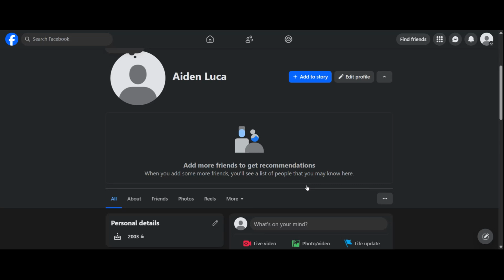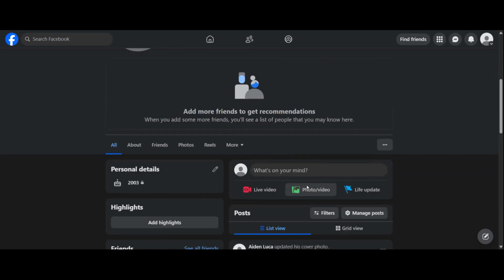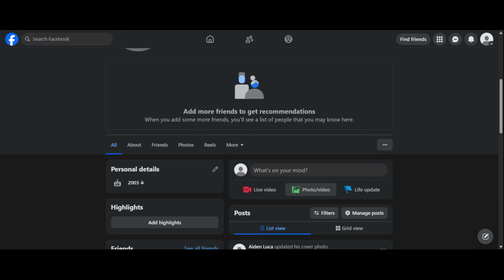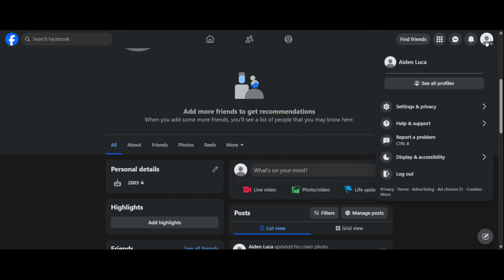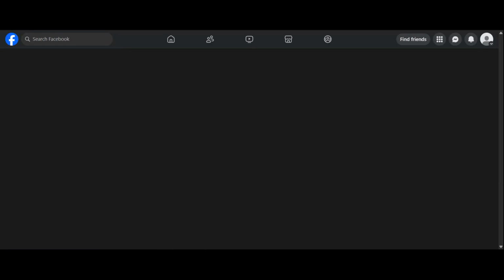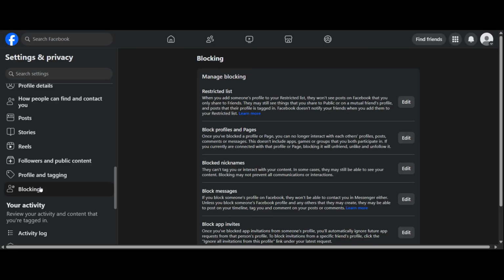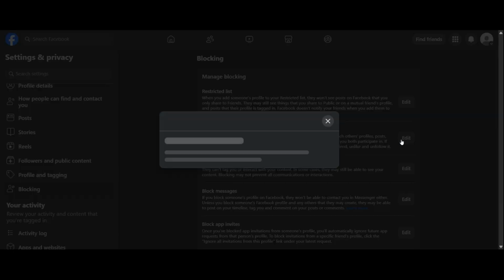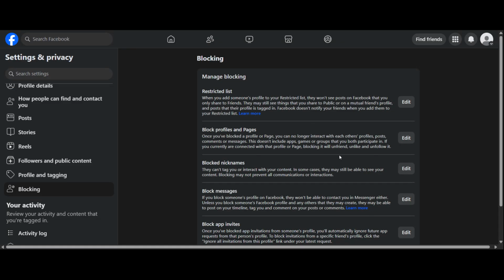How To Check Your Block List On Facebook (2026 Easy Guide)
Learn how to check your block list on Facebook by opening your settings and finding the Blocking section.
Follow this simple step-by-step guide to review the people you’ve blocked anytime.

Timestamps
0:00 Introduction
0:18 Open your profile picture menu
0:34 Go to Settings and privacy
0:47 Select Settings
1:00 Open Blocking in the left menu
1:14 View your blocked list